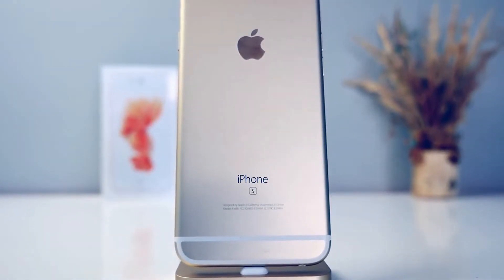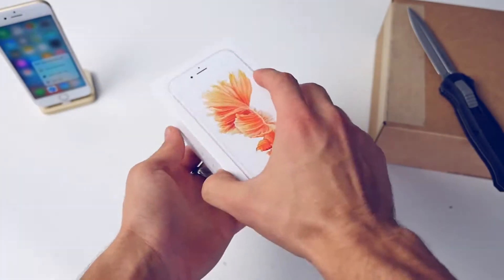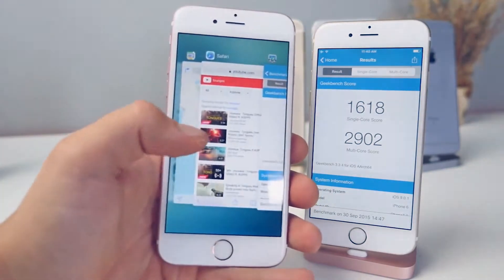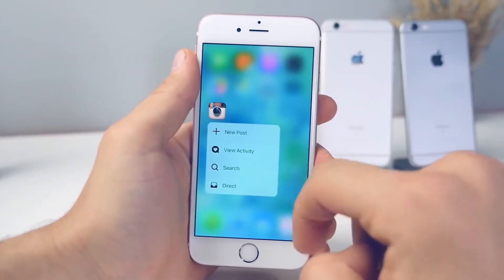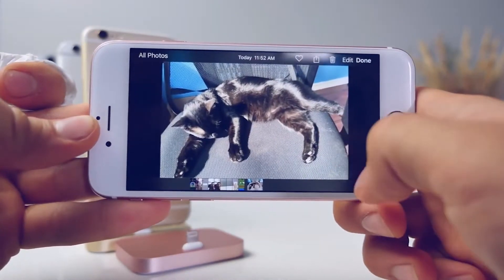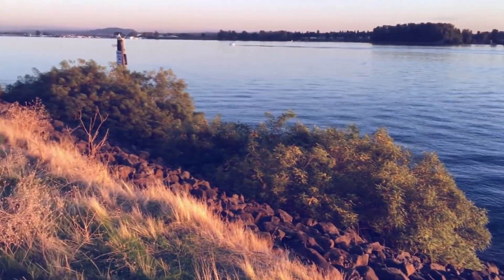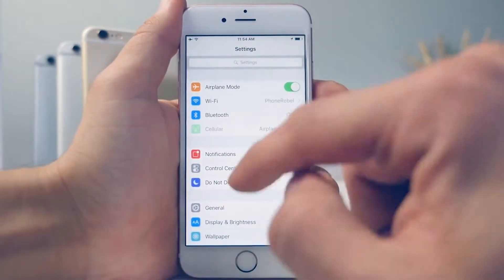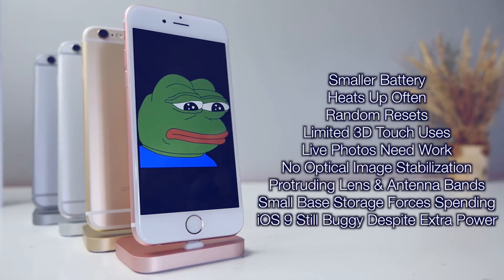Fake iPhone 6 VS Real Orignal iPhone 6, Differences, Build Quality, Identify Fake iPhone - iPhone 6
Fake iPhone 6 VS Real Orignal iPhone 6, Differences, Build Quality, Identify Fake iPhone - iPhone 6 Review

WHAT'S THE IPHONE 6S PLUS?

The iPhone 6S In addition is Apple's second phablet. The 5.5-inch screen may be the biggest you can obtain in an iPhone and an enormous step up if you're utilized to an iPhone 5S. It requires some getting used to.
Usually 'S' types of the iPhone tend to have a few small additions more than the previous phone. This year, though.
The 4S and 5S introduced useful additions, the first with Siri and the second with Touch ID. Additional performance improvements had been thrown in for good measure.

They were good phones.